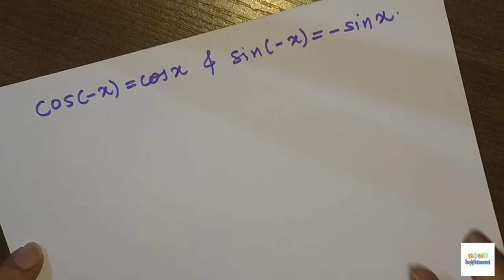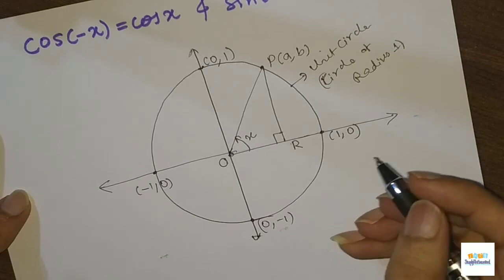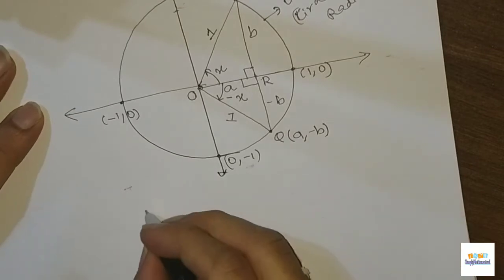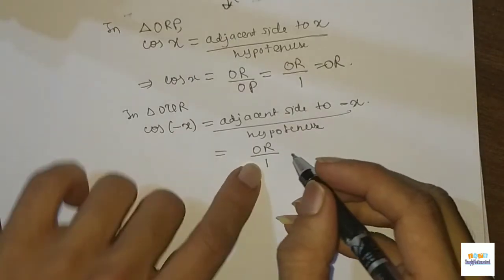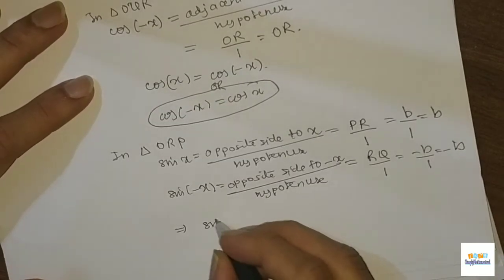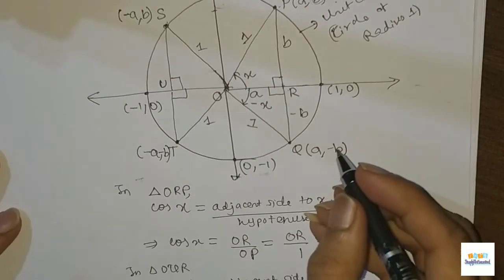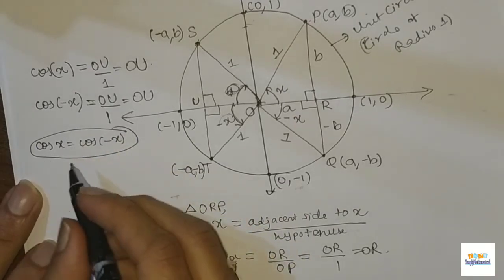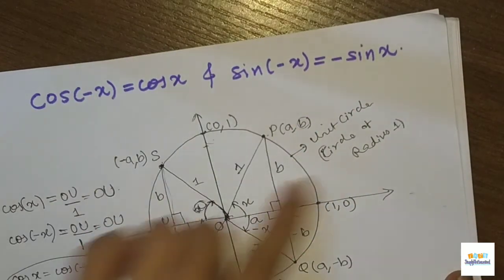Why cos(-x) =cos(x) and sin(-x)= -sin(x)? 11th Class Maths Chp 3 Trigonometric Functions CBSE/NCERT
In this video I have explained why cos(-x)=cos(x) and sin(-x)= - sin(x).
11th Class Maths CBSE/NCERT